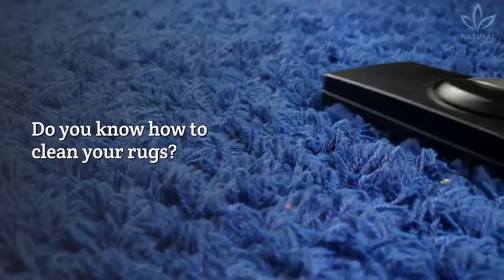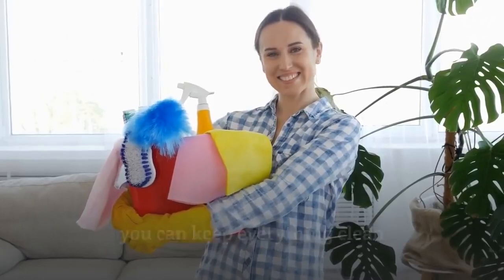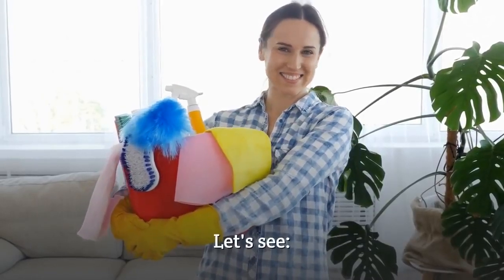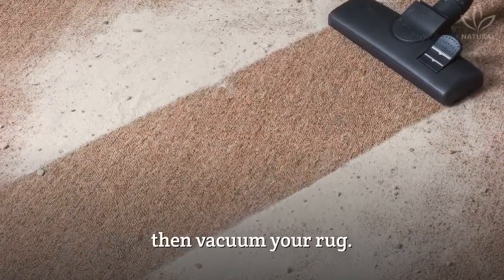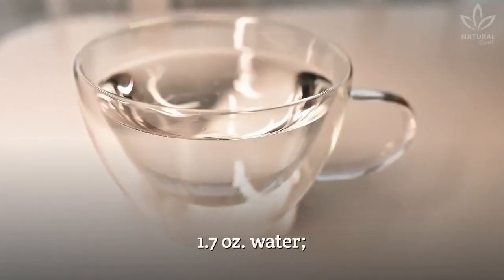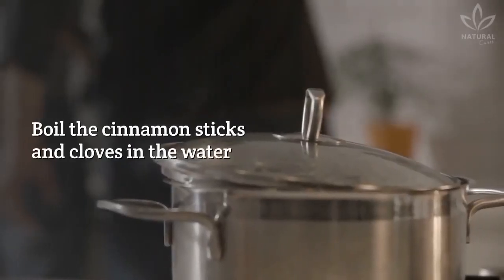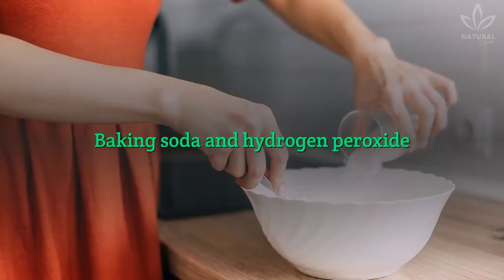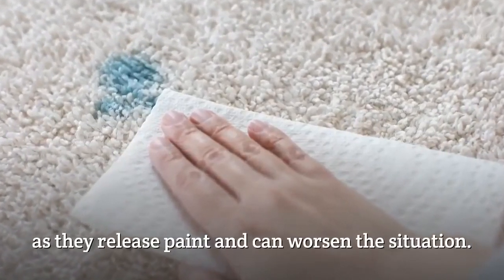With This Simple Recipe You Will Keep Your Carpets As Clean As New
Do you know how to clean your rugs?

The correct sanitization of these accessories is essential to preserve and prolong their durability and beauty. Cleaning them is also important for the health of people and the balance of the environment.

The good news is that cleaning your rugs doesn't require too much effort. With just a few products that you have at home, you can keep everything clean and save some time in your routine.

Let's see:

Cornmeal and borax
We have a video about the different uses of borax on the channel. Did you watch it? Do you want to see why these two ingredients are perfect for cleaning rugs? Borax is a potent cleaning product, while cornmeal eliminates bad smells and helps clean stains and dirt. Nice, isn't it?

Combine 2 parts of cornmeal to 1 part of borax and mix well. Spray over your rug.  Let it act for an hour to an hour and a half, then vacuum your rug.

Cinnamon, clove, and alcohol
Did you know that alcohol is one of the best cleaning agents? Cinnamon and cloves have antifungal properties and give a nice aroma to your carpets and rugs.

For this recipe, you will need:
3.4 oz. rubbing alcohol;
2 cinnamon sticks;
10 cloves;
1.7 oz. water;

Boil the cinnamon sticks and cloves in the water and wait for it cool down. Combine the infusion (without straining it) with the alcohol in a spray bottle, and let it act overnight. After 24 hours, you can use your mixture. Spray it over your rugs and let it air-dry.

Baking soda and hydrogen peroxide
This recipe is good if your rug is stained. Make a paste using baking soda with hydrogen peroxide and apply it over the stains. Let the mixture act for a few minutes, then remove with a paper towel or a white, dry cloth. Don't rub it, or the stain will spread to other places.

Don't use colored papers or newspapers, as they release paint and can worsen the situation. Did you like these tips? Try them and share your experience with us.